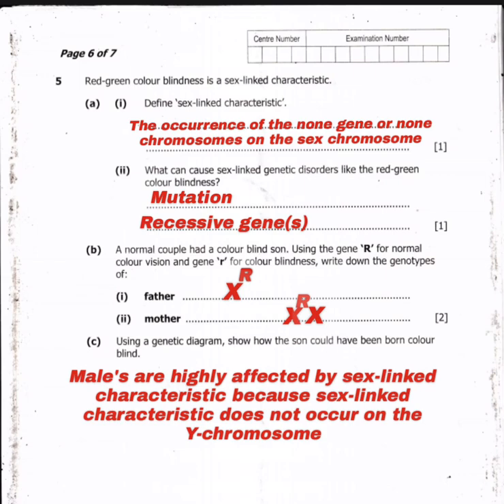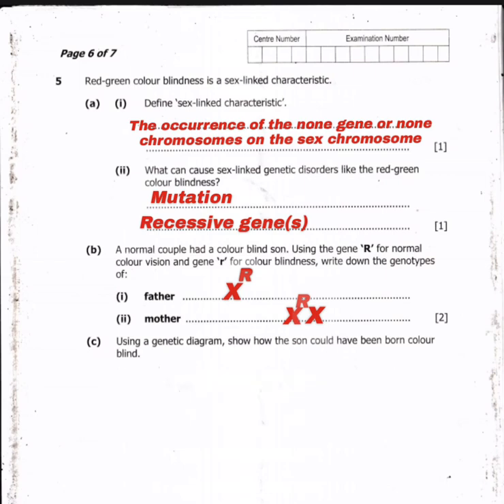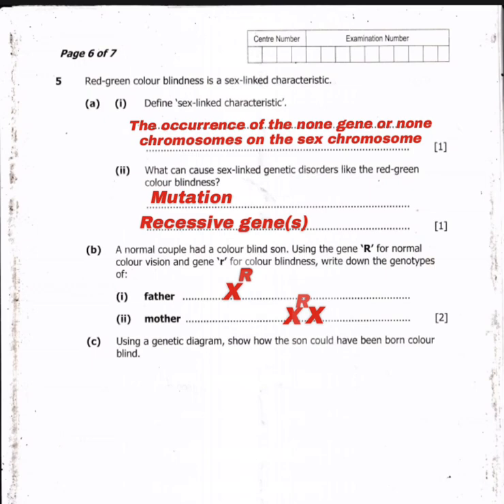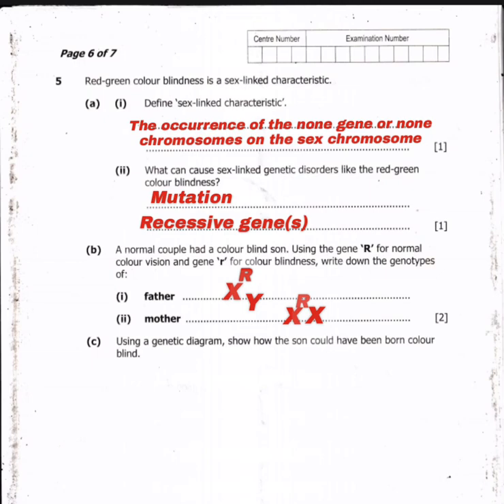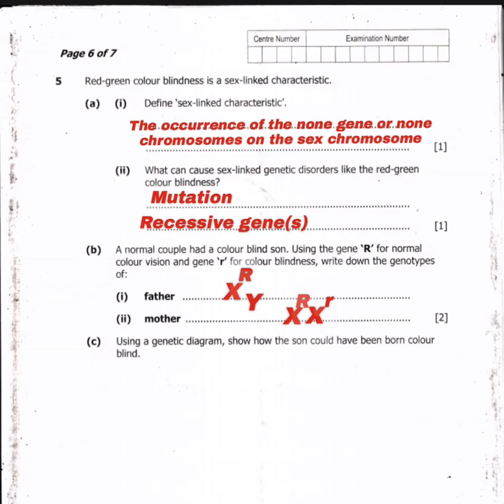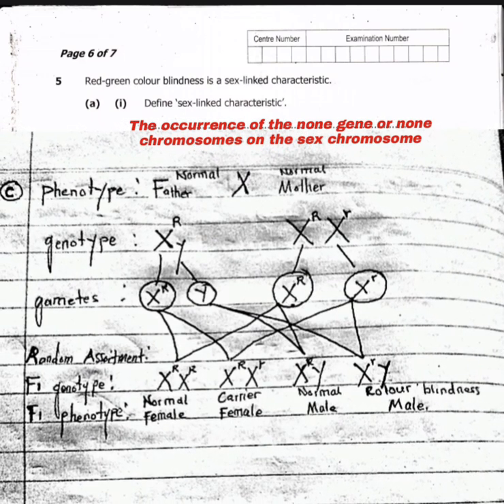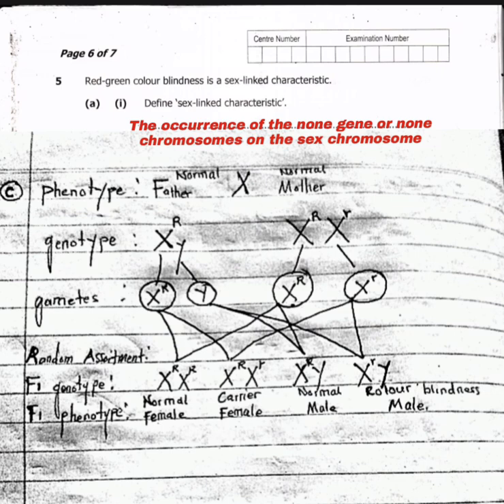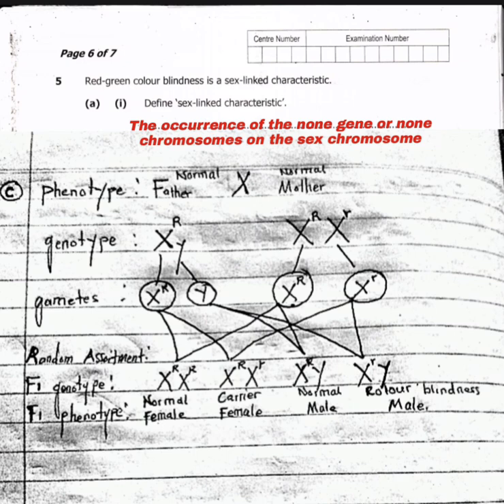2020 GCE Biology P2 Genetics